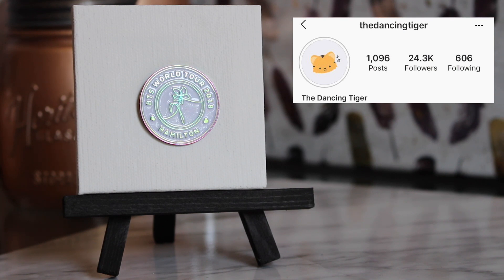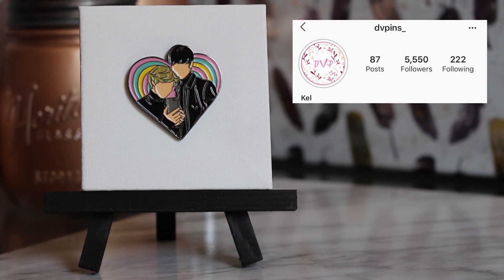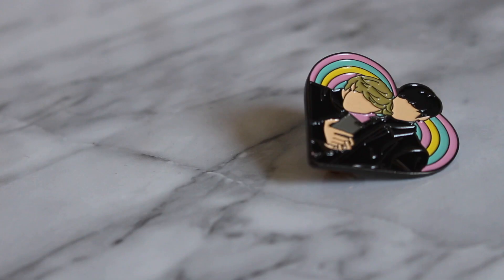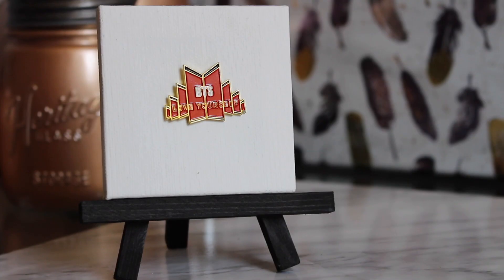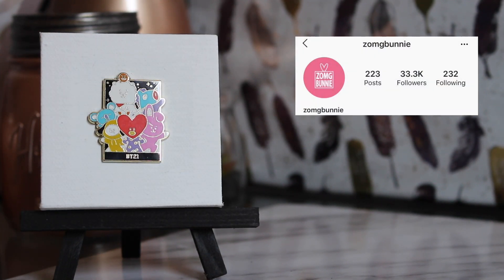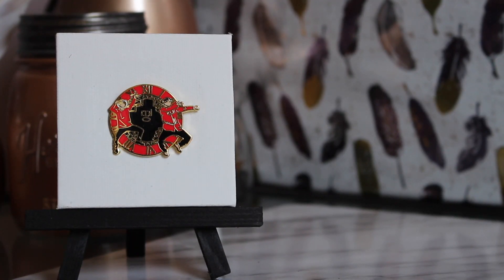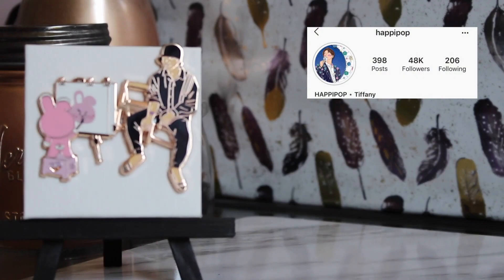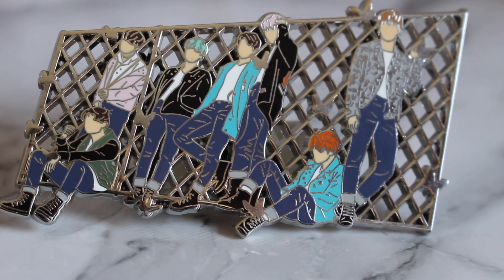My *ENTIRE* BTS Enamel Pin Collection (40+ Pins!)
*Open Me!!*